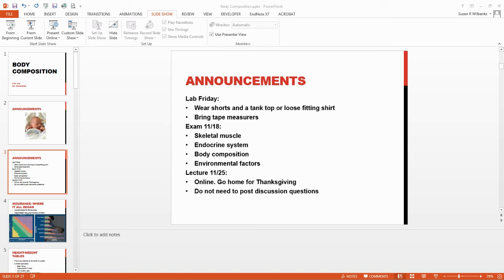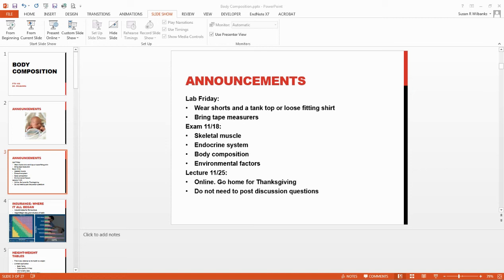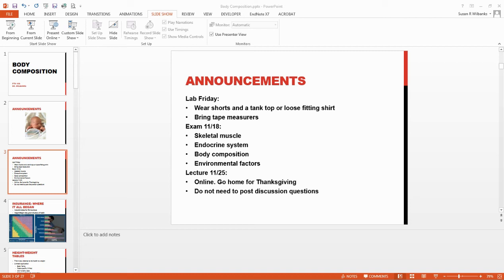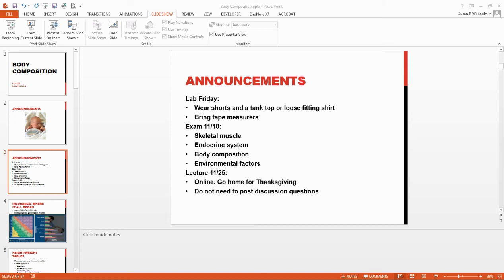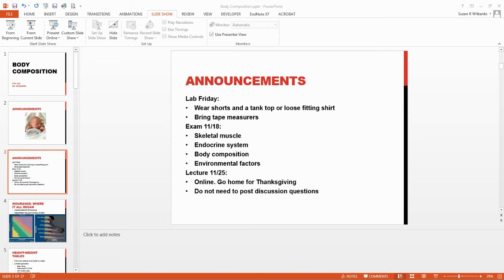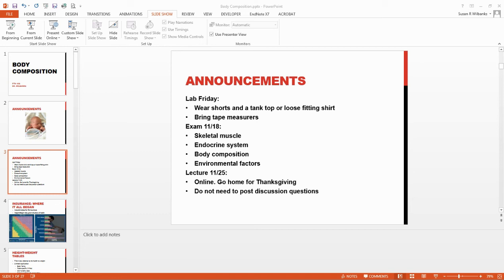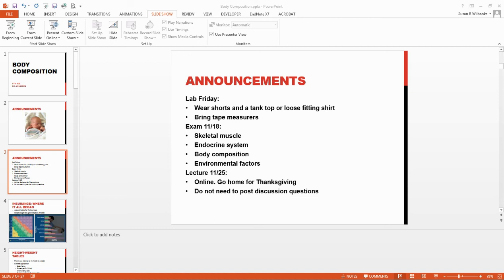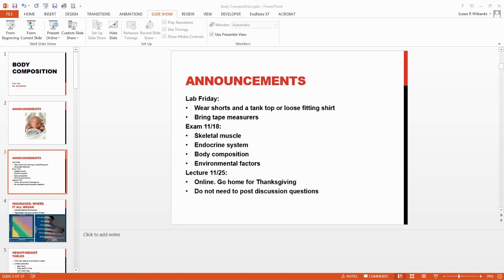PTH 406 Body Composition Lecture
From lecture 11/11/15